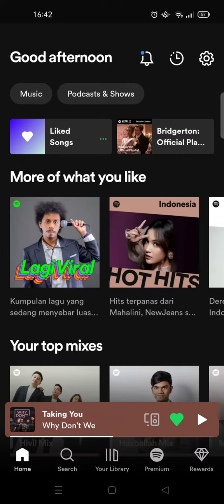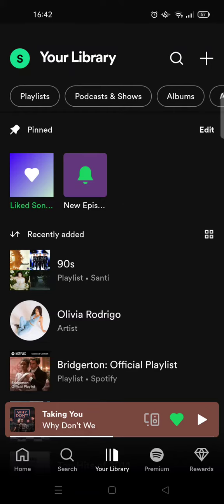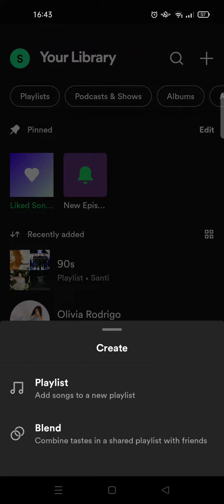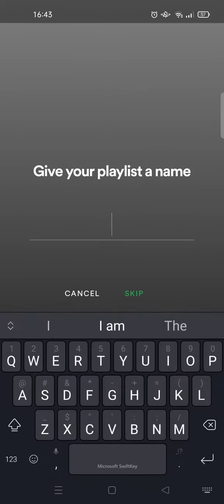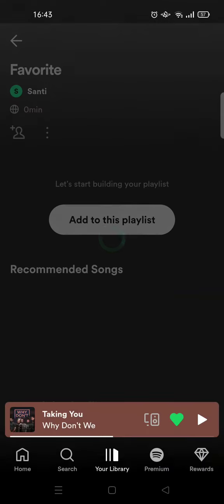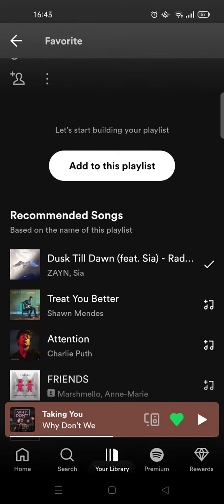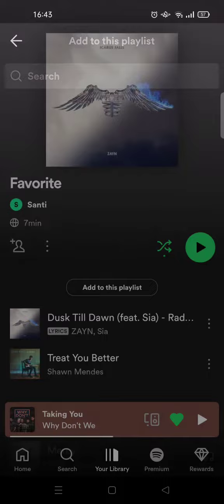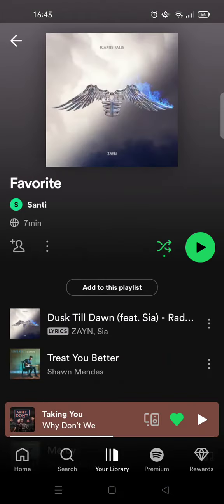Tutorial on How to Create a Playlist on Spotify | What Do I Need to Do to Make a Playlist?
Here's what you need to do to create a playlist on Spotify